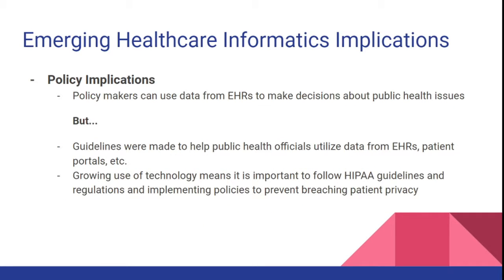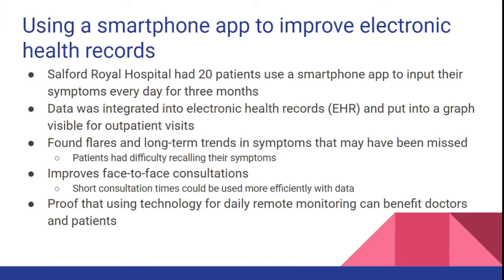Group 15 | Week 1